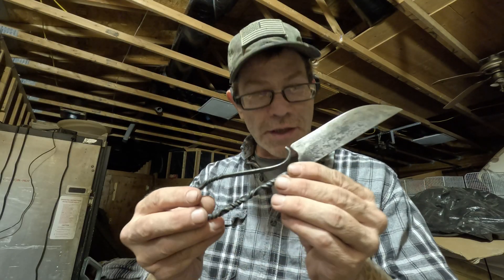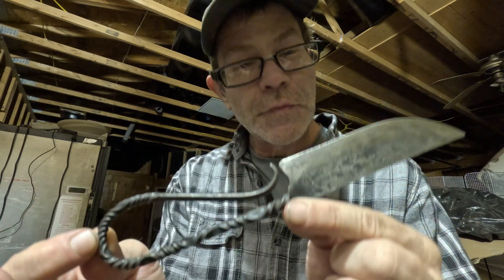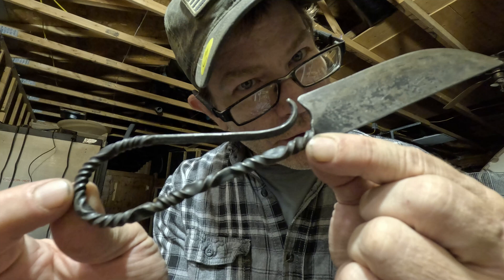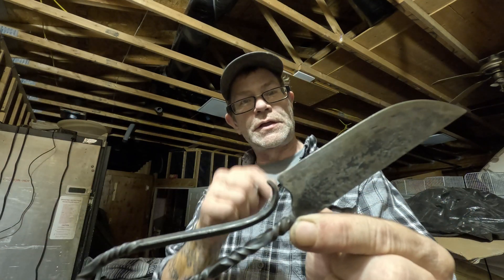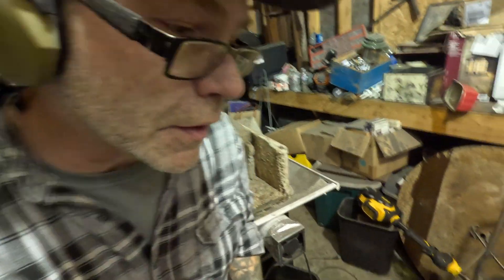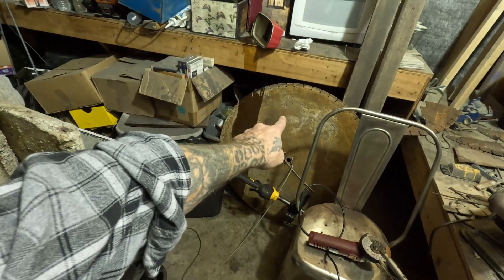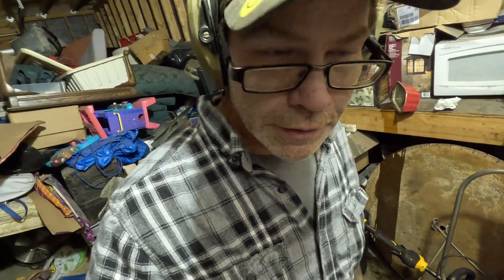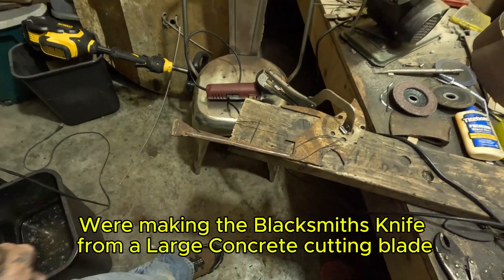How to Forge a Black-Smith Knife with Stock Removal from a Concrete Circular saw blade and Forging.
In this video I show you step by step how to make a Black-Smith Knife by using a Stock Removal Technique from a Circular Concrete Cutting Blade and Forging the Shape of the Blade and Multiple Twists in the Handle. Please Help me Grow! Let me know if you wanna see something in particular made.